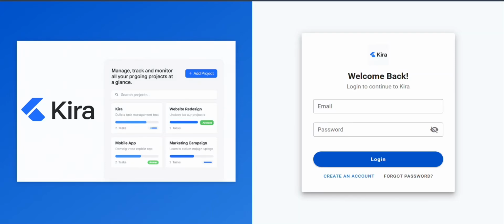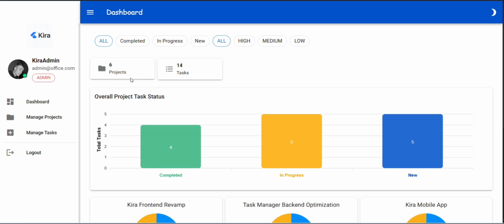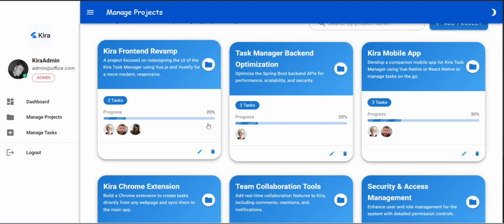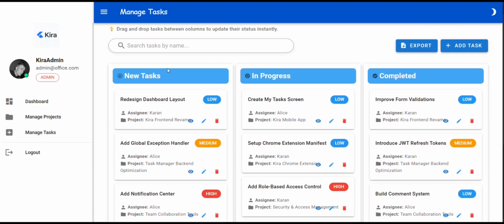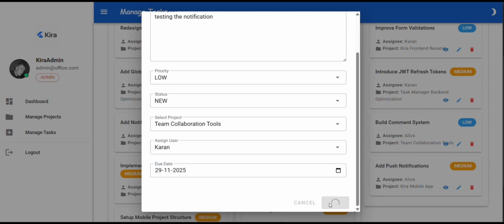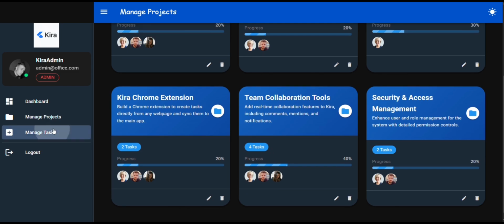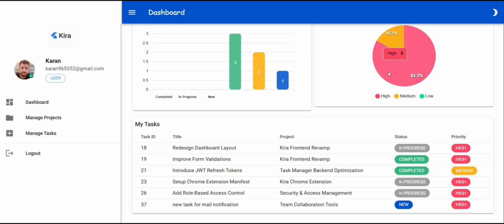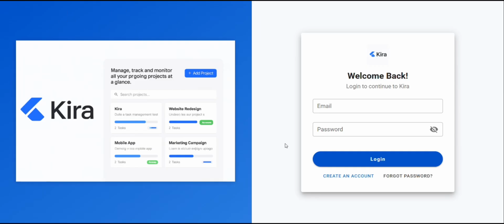Kira – Smart Project & Task Management System built with Spring Boot , Vue.js , MySQL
Kira is a full-stack project & task management platform designed to help teams plan, assign, and track work seamlessly.
 Built with Vue.js (Vuetify) and Spring Boot, Kira offers real-time dashboards, visual analytics, and Kanban boards for effortless task tracking.
✨ Key Features
🔐 JWT Authentication with Role-based Access (Admin & User)
📊 Interactive Dashboards using ApexCharts
🧩 Project Management: CRUD, filters, and detailed views
✅ Task Management: CRUD, Kanban board, export, filters
📧 Email Notifications on new task assignment
💬 Task Comments & Attachments
🌓 Dark/Light Mode with Responsive Design
🛠️ Tech Stack: Vue.js · Vuetify · Spring Boot · MySQL · JWT · JavaMailSender · ApexCharts
📂 GitHub Repo: